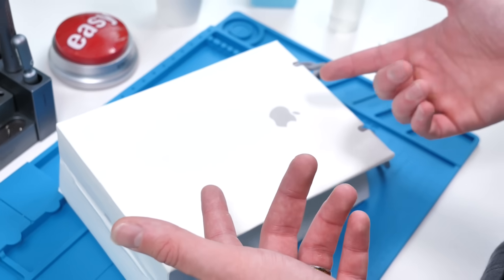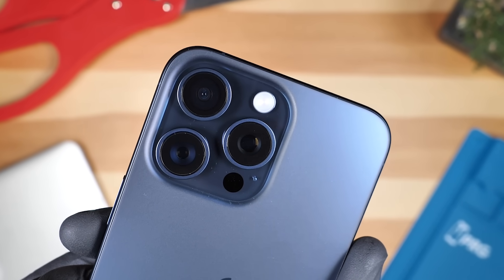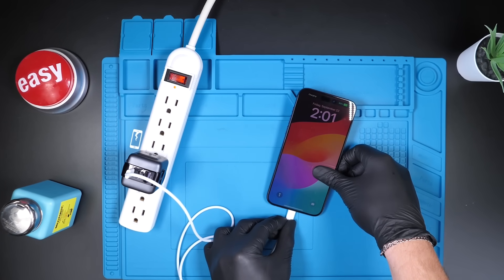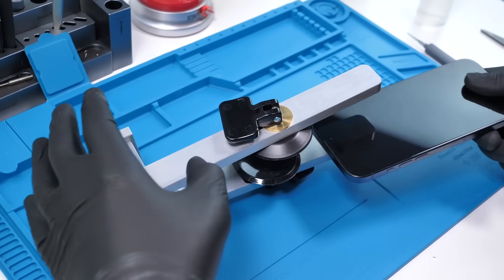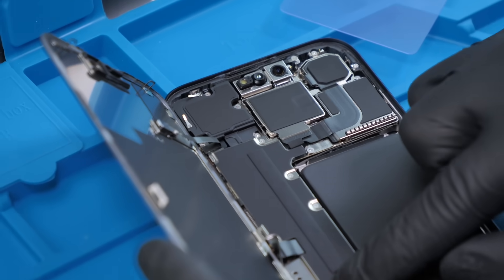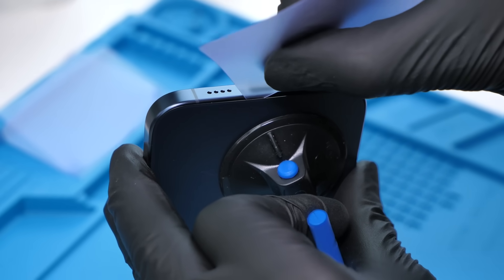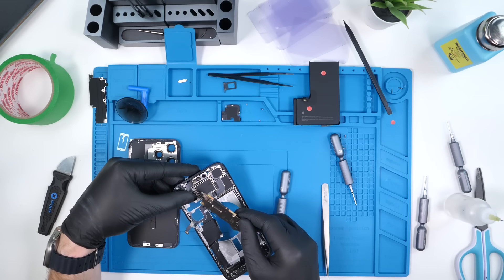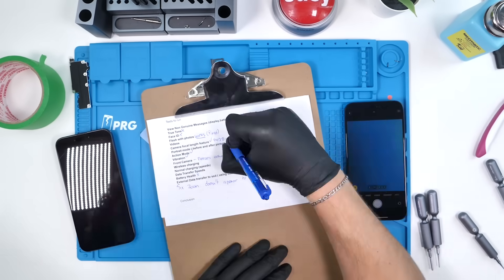Is The iPhone 15 Pro Repairable? - Parts Swap Test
In this video we take a deep dive into the repairability of the new iPhone 15 Pro Max. We'll conduct a teardown of the device, swap motherboards, and investigate the presence of any concealed software locks that Apple might have incorporated to make third-party repairs more challenging. Throughout the video, we'll provide insights and analysis to help you understand the implications of our findings. Whether you're a tech enthusiast, a DIY repair enthusiast, or simply curious about your iPhone's inner workings, this video is packed with valuable information. We hope you enjoy!

Chapters:
0:00 Apple's Anti-Repair Tactics
1:12 Unboxing
3:41 Setup and Labeling
4:16 Opening the iPhone 15 Pro Max
6:17 Inside the iPhone 15 Pro Max
8:00 Screen Removal
8:33 Back Glass Removal
9:37 Motherboard Swap
11:30 What Important Messages Show Up?
12:23 My Findings...